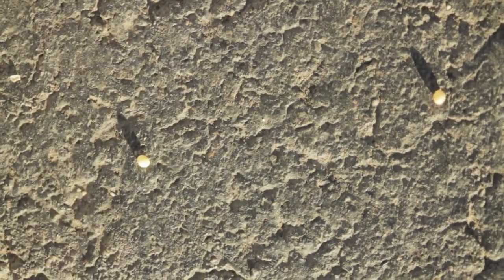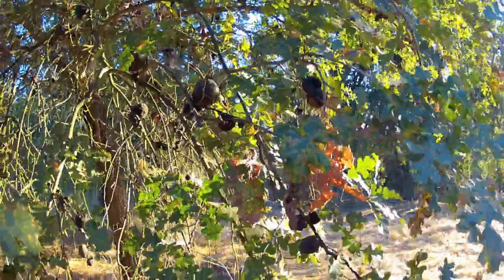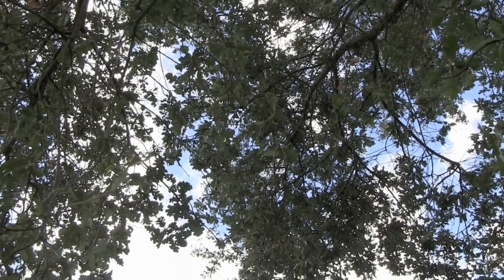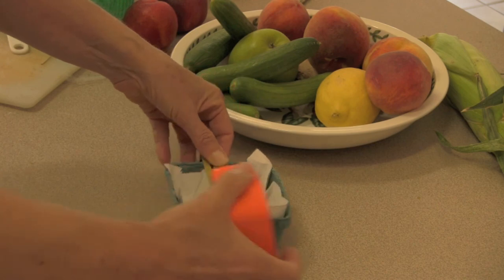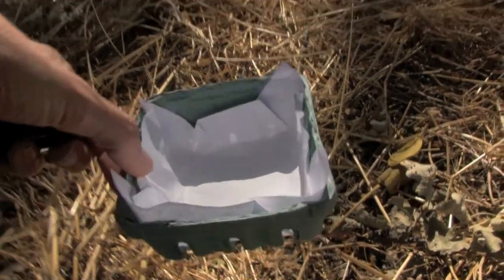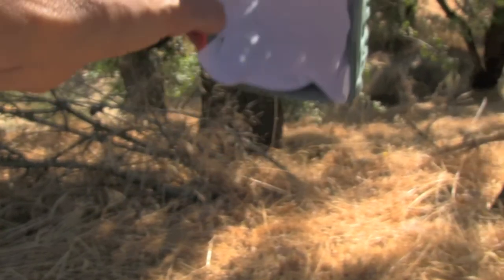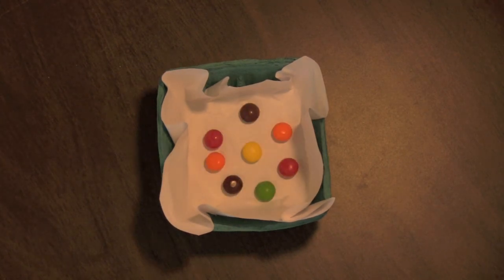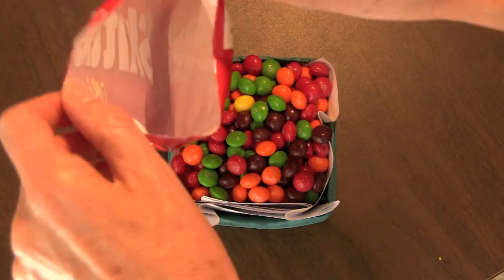Jumping Galls: tiny tiny wildlife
When oak tree galls jump around on the asphalt of the nearby bike path, the film maker conducts an experiment.